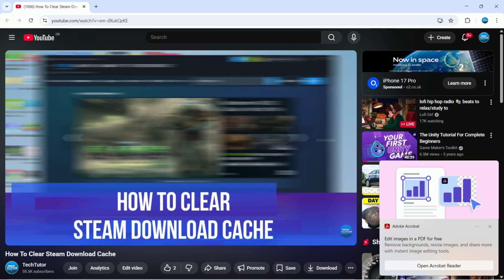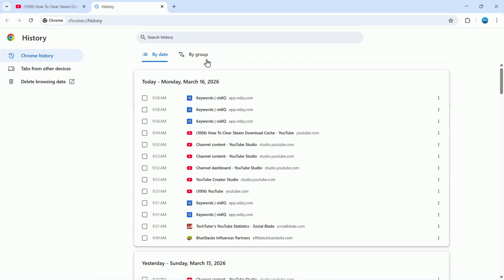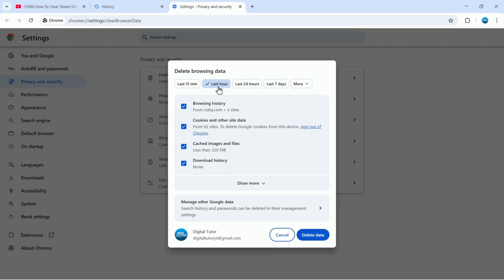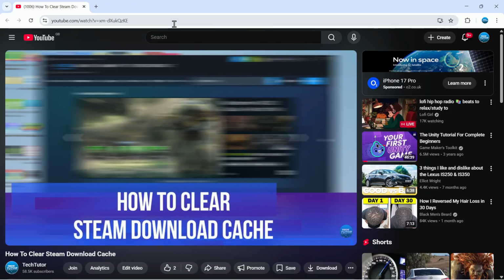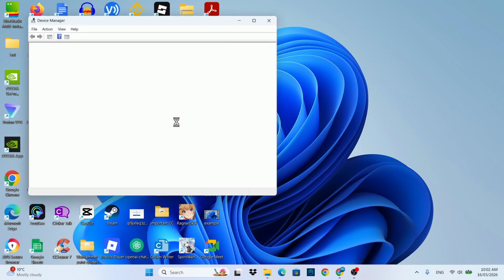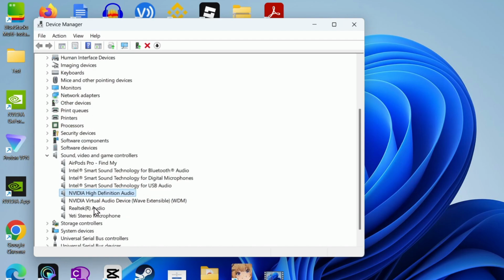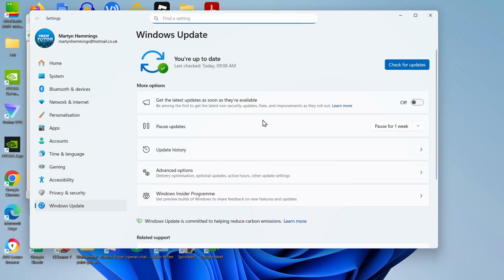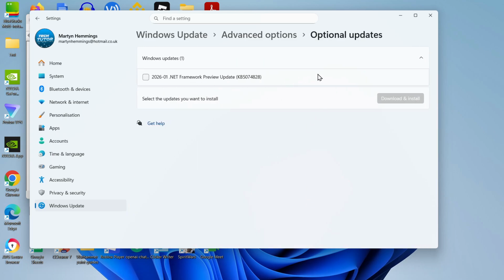How To Fix No Sound On Youtube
Learn how to fix no sound on YouTube step-by-step in this quick and easy tutorial. In this video, I will show you several methods to fix the problem when YouTube videos have no audio on your PC or laptop.

Sometimes YouTube videos may play without sound due to muted settings, browser issues, or system audio problems. This guide will walk you through simple steps to troubleshoot and restore sound while watching YouTube.

In this video you will learn:
• How to restore audio on YouTube videos
• How to check browser and system sound settings
• How to troubleshoot YouTube audio problems

This tutorial works for YouTube on Windows PCs, laptops, and most web browsers and is perfect for beginners.

Thanks!